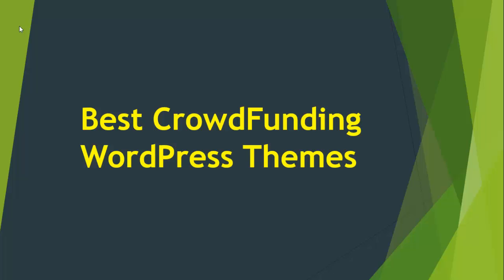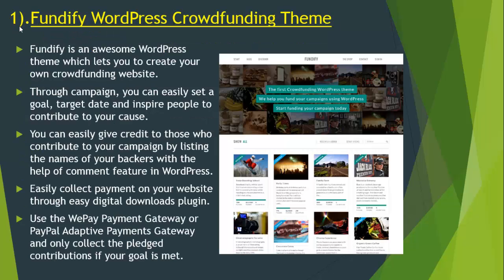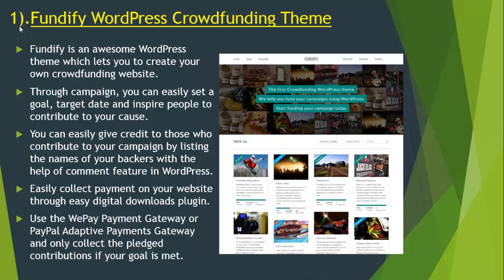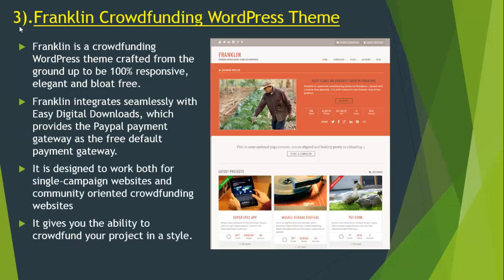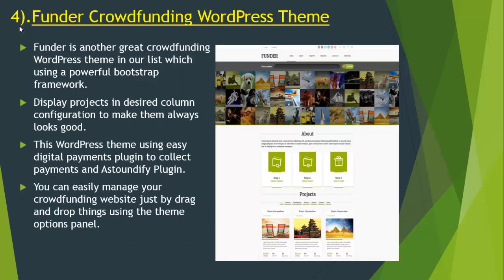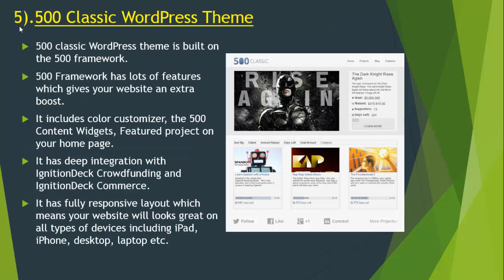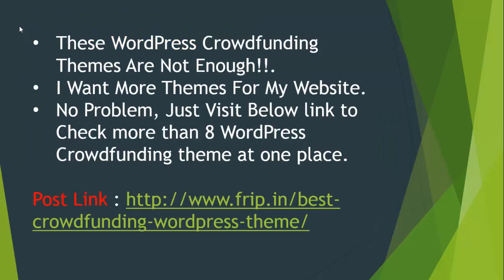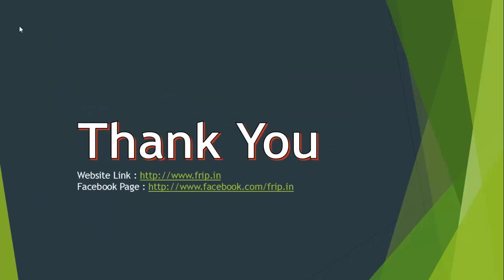Best CrowdFunding WordPress Themes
If you want to create a Crowdfunding website similar to the Kickstarter. Crowdfunder or Indiegogo, then, these Crowdfunding WordPress themes will solve your problem. These crowdfunding WordPress themes will work for any kind of project